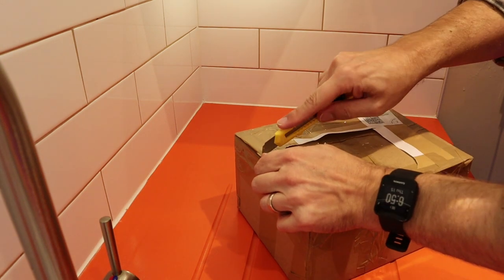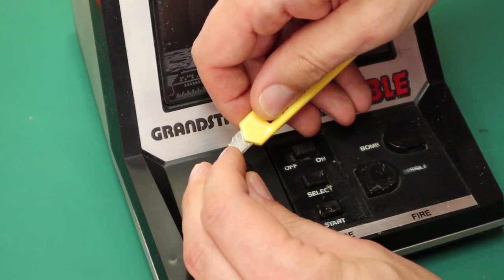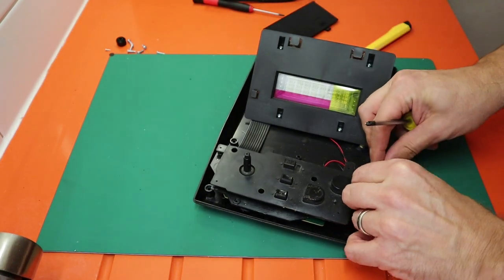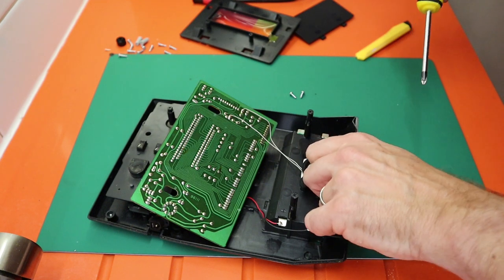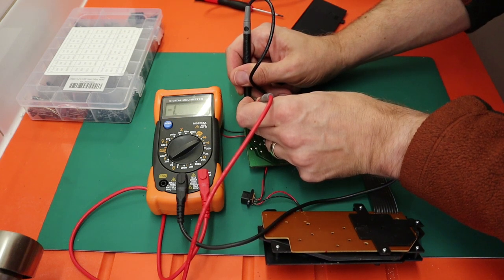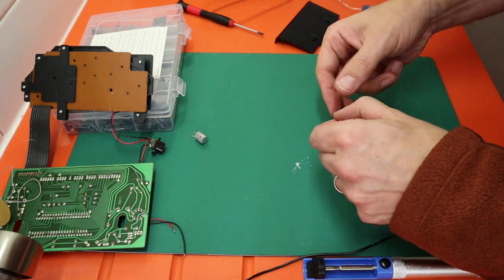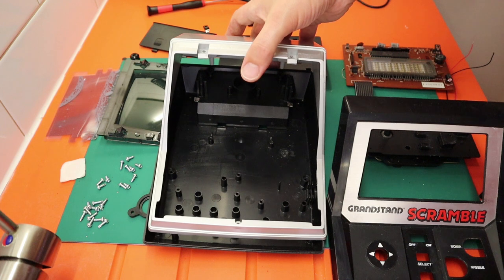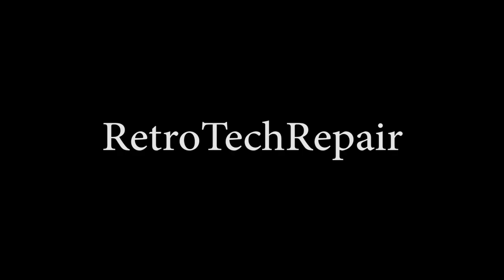Grandstand Scramble / Astro Command Repair - Retro Games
Repairing a  Broken Vintage Grandstand Scramble / Epoch Astro Command / Radio Shack Astro Command Table Top Arcade Game

This video is strictly for entertainment only. I am not an expert in these repairs. The processes in the video may not be the best way, the correct way or even safe. Please do not copy the techniques shown in this video. If you do so it is entirely at your own risk.
Thanks!